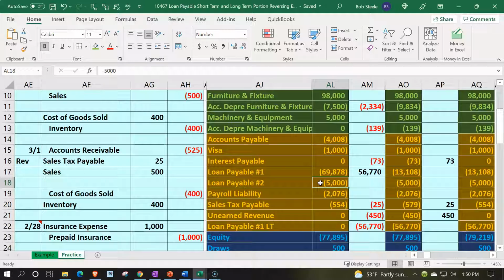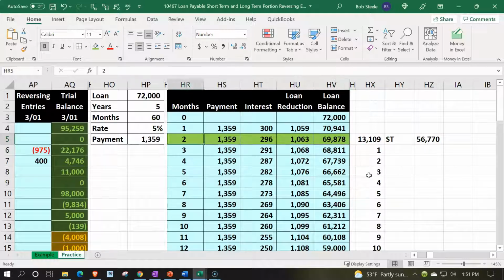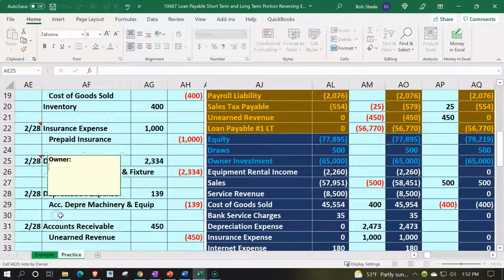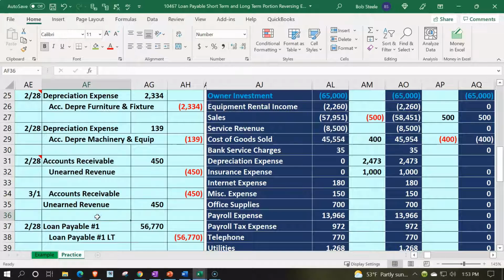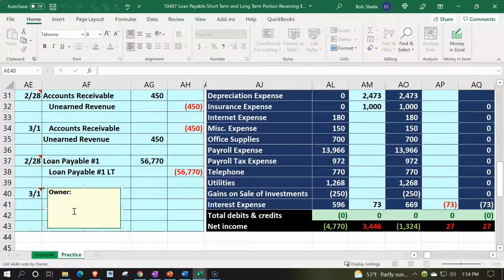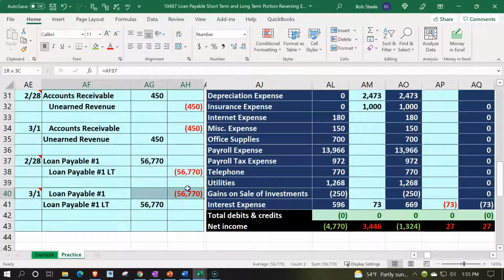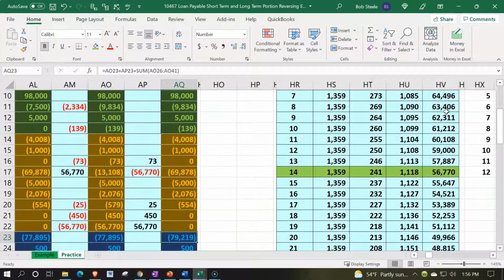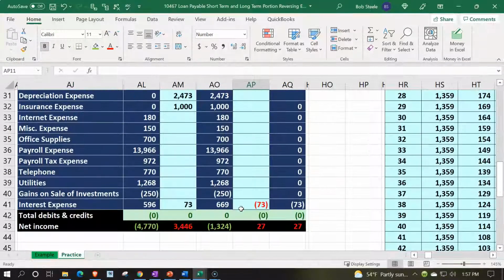Reversing Entry Loan Payable Short Term & Long-Term Portion 10467 Excel Accounting Problem 2021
Reversing Entry Loan Payable Short Term & Long-Term Portion